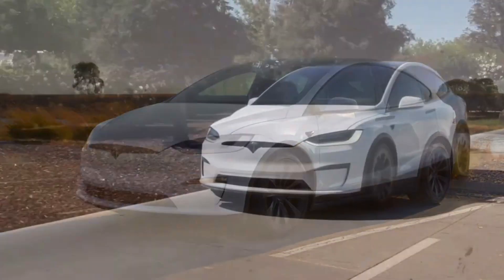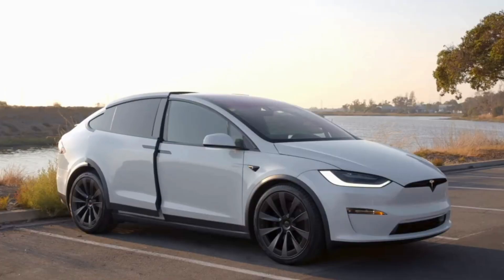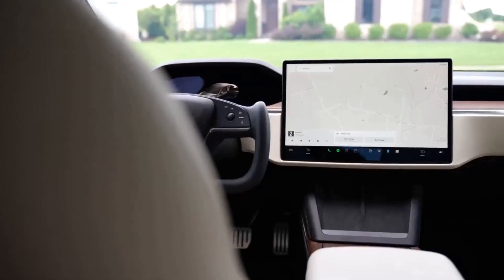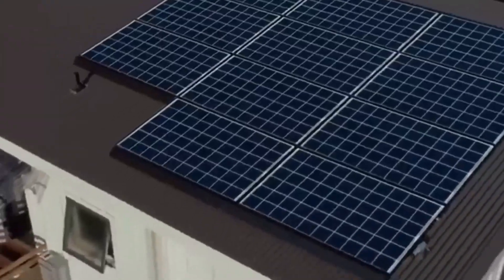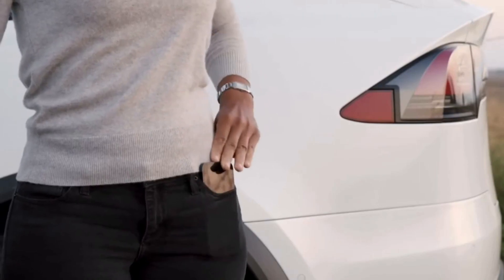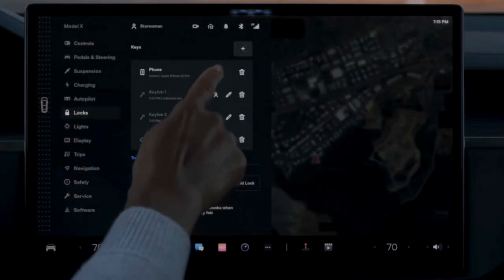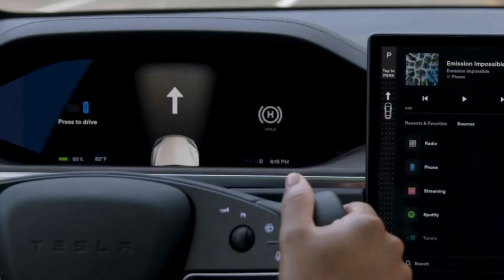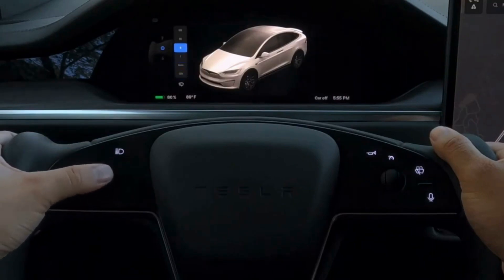Tesla Model X 2022 REFRESH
TOPICS COVERRED;
Engine, Transmission, and Performance
Range, Charging, and Battery Life

 tesla news model x refresh tesla model x 2022 tesla model x refresh 2022 tesla model x refresh delivery